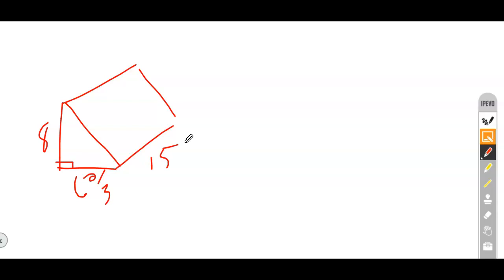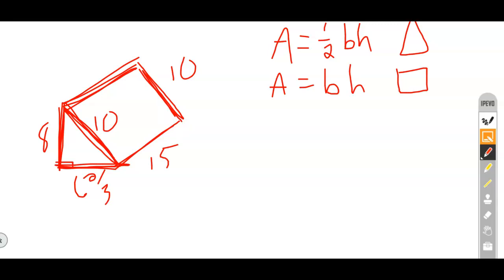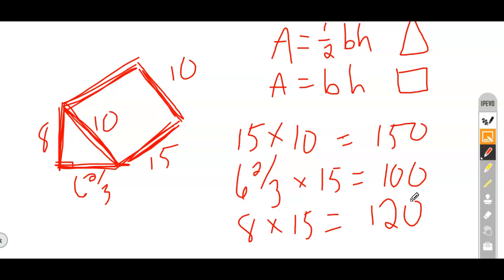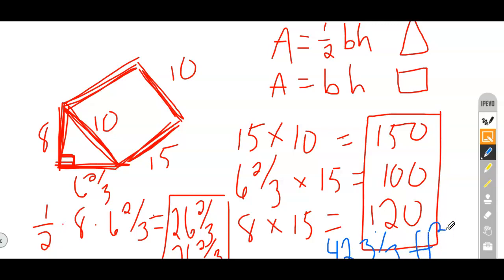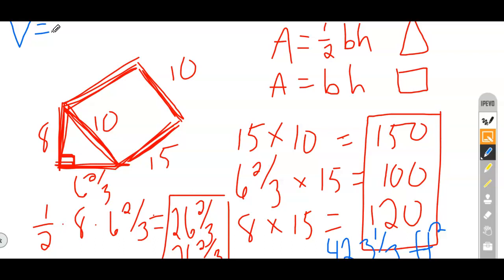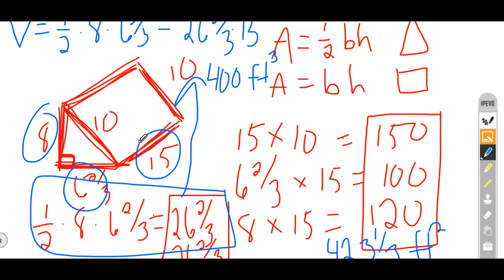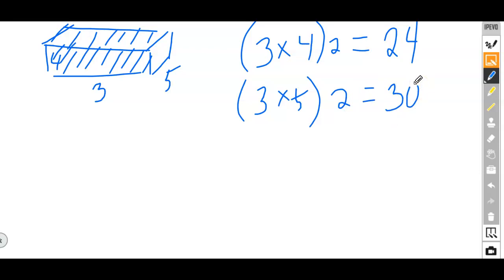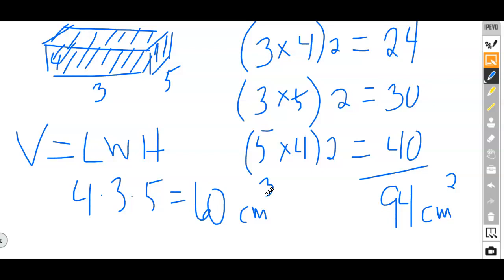Monday 4/26: Volume and Sufrace Area